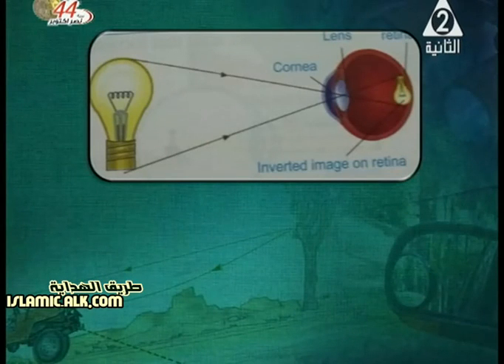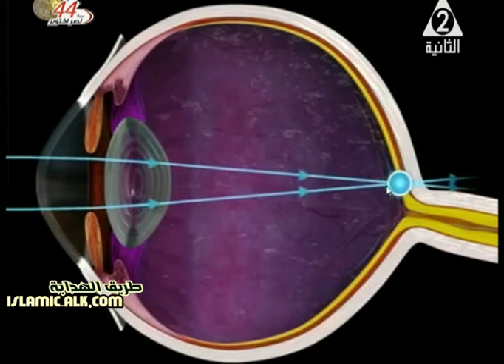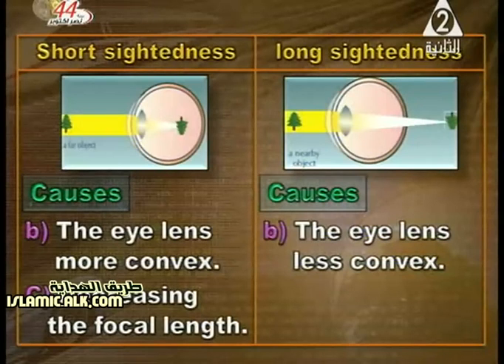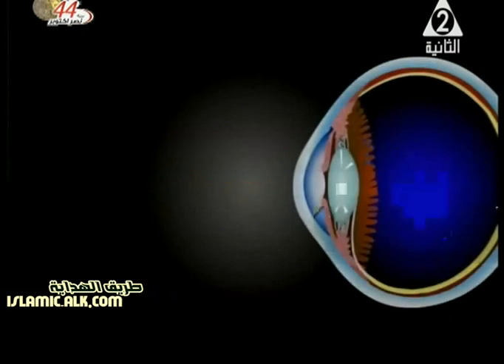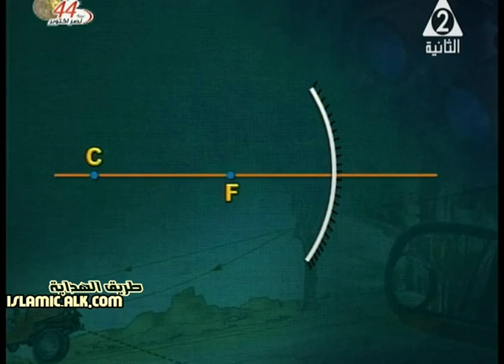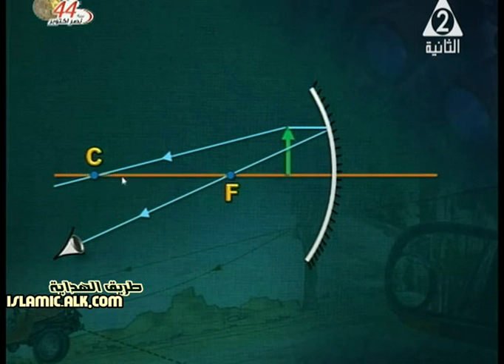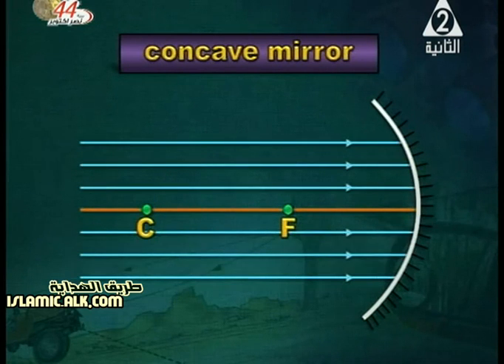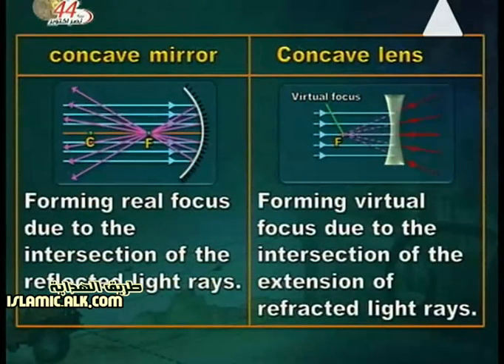علوم لغات 3 إعدادي "The vision"التلفيزيون المصري 16-10-2017